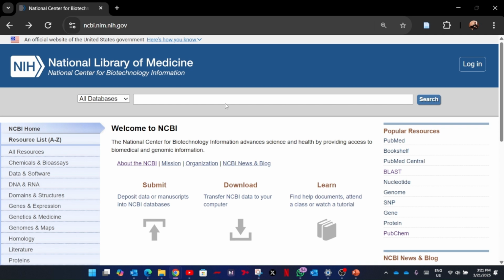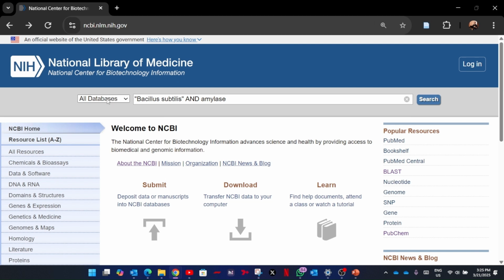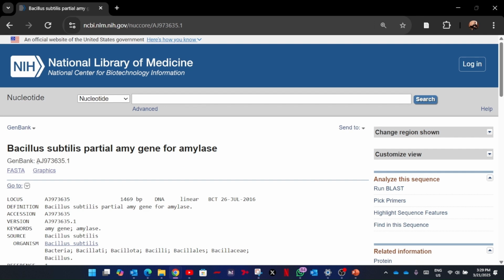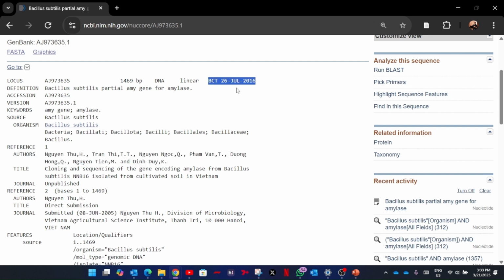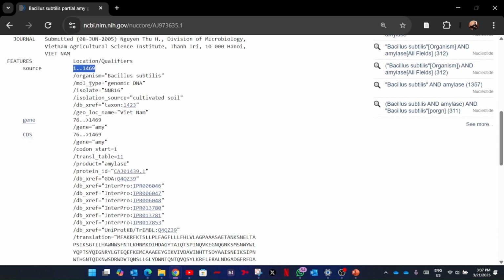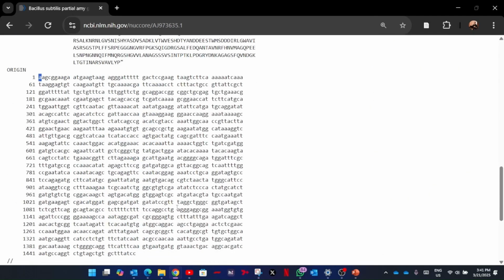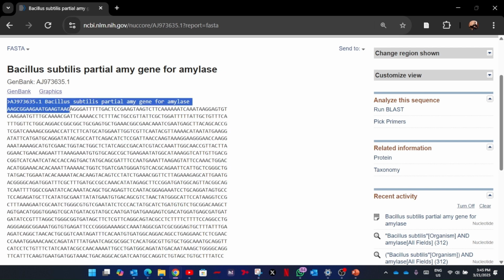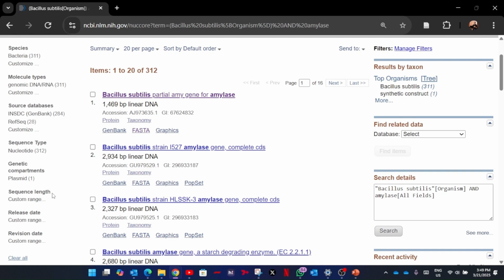Understanding GenBank: Data Structure, Features & FASTA Format Explained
Hi,

I am Dr. Dweipayan Goswami,

I will be uploading animated videos related to biochemistry for the Under Graduates and Graduates purely based on the information form the traditional text books

I will also upload videos in the subjects of Microbiology, Biotechnology, Immunology etc.
With your request, I will be uploading videos under this playlist with audio.